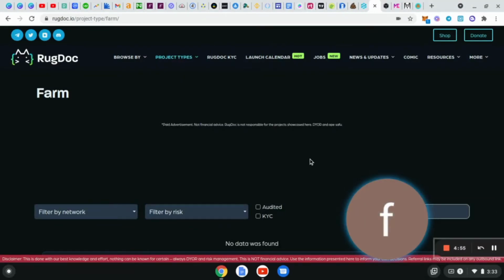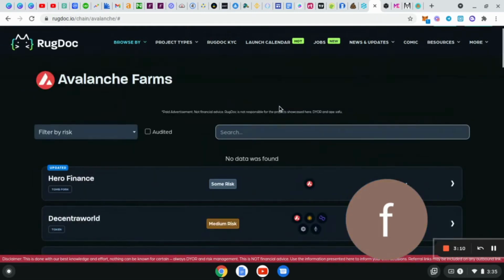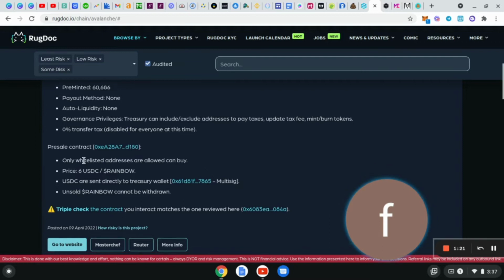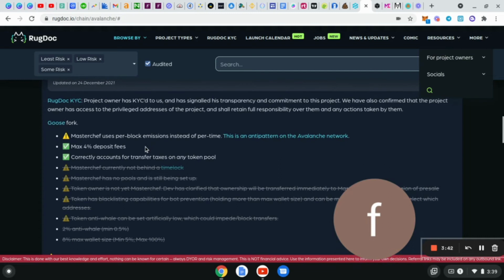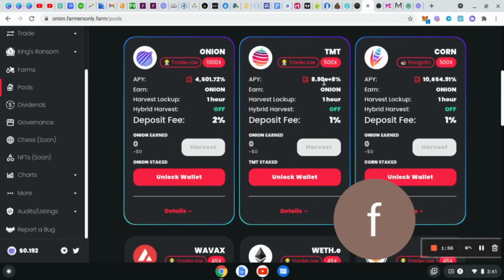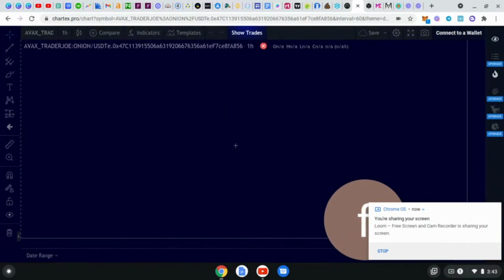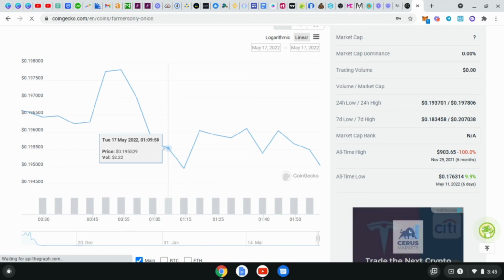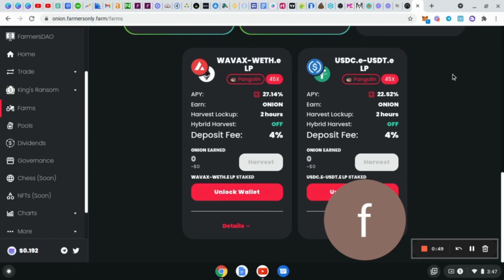Highest Yield Farm Protocols | +4000%APY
This video will cover how to find high yield farm protocols in the defi space and how to trade them safely

Link to the exchange I use

Trading the financial market can be very risky and you should tread with caution. Everything said in this video Is purely educational and not financial/investment advice. Ensure to do your own research and always invest what you can afford to loose, if you need financial advice or help do seek the services of a financial advisor. Thanks